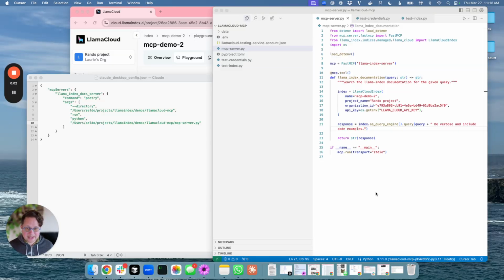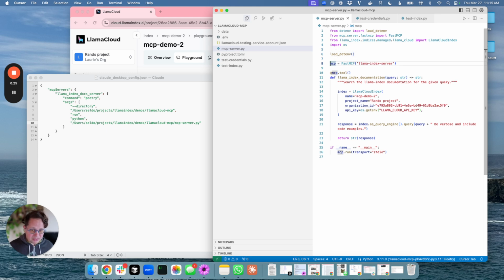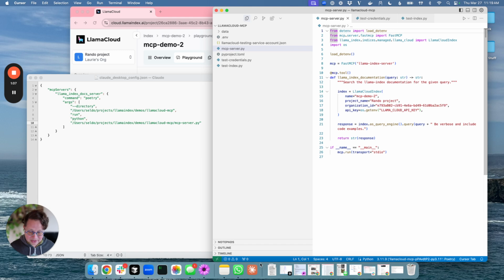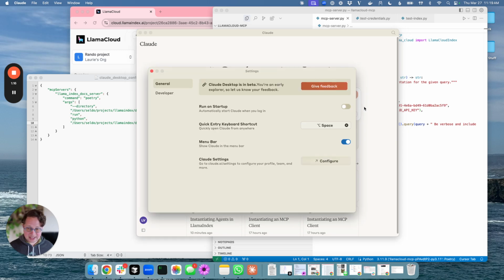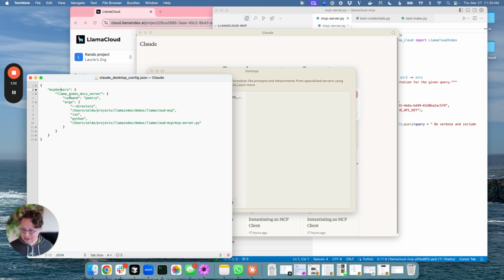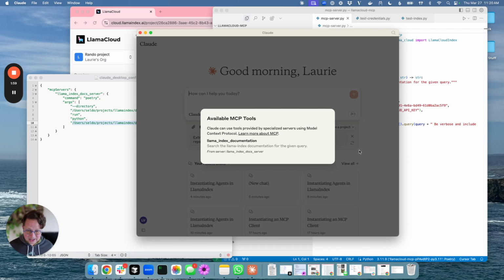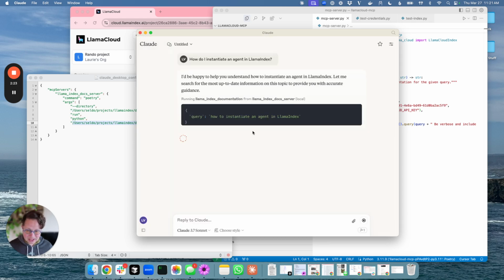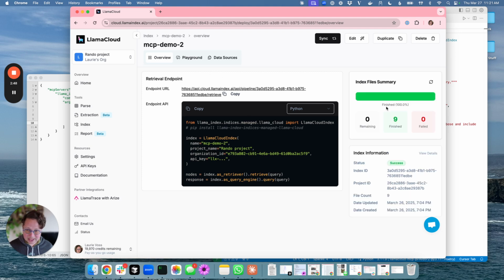Setting Up Llamacloud as an MCP Server 🚀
LlamaCloud can be used as an MCP server! This allows you to bring up-to-the-second data into your workflow as a tool used by any MCP client. In this video we demonstrate how to use an existing LlamaCloud index as a data source for an MCP server used by Claude Desktop, which can then answer questions.

The code to do this is open source, and includes full setup instructions! Check it out here: